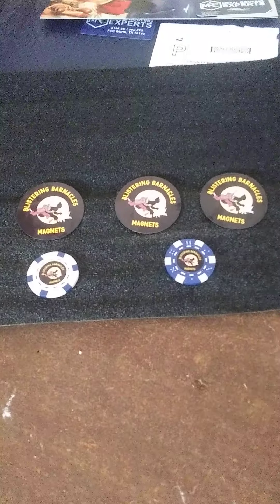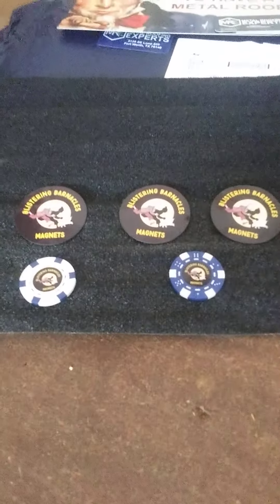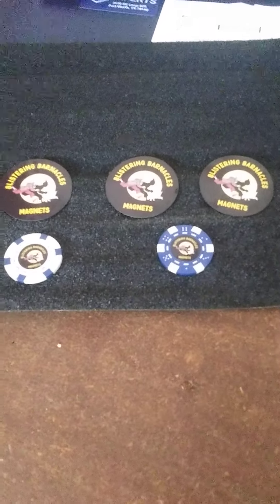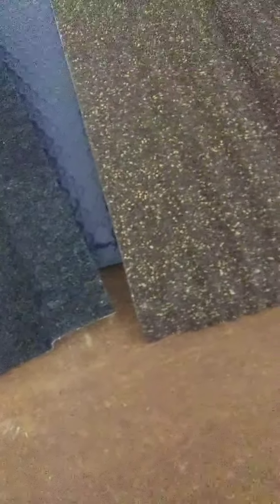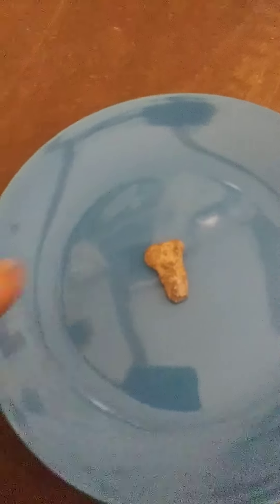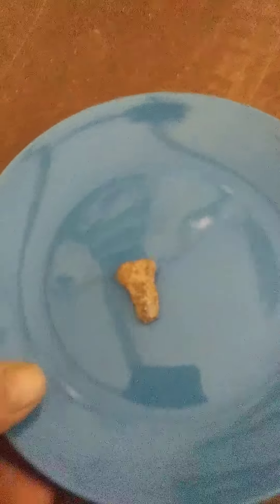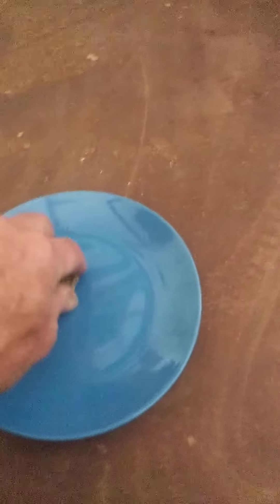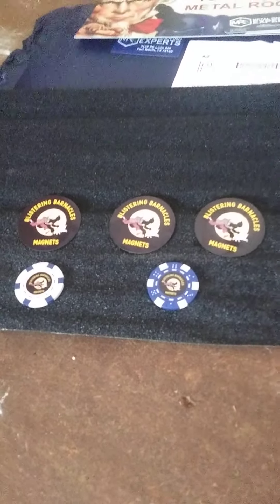Today's mail call plus my potential fossil sharks tooth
Took a little break from working to tell you all about this stuff. Thank you for the stickers and chips Jamie Lee.